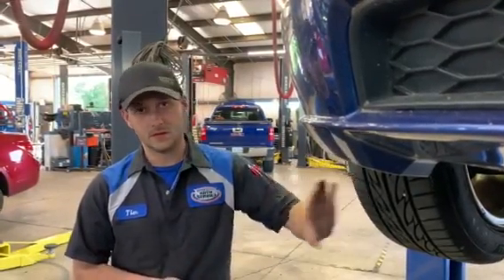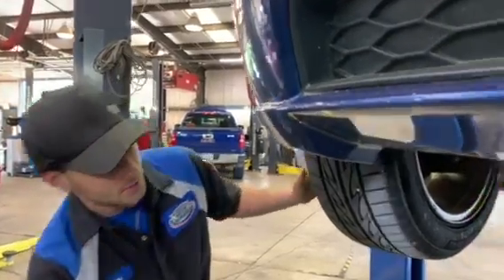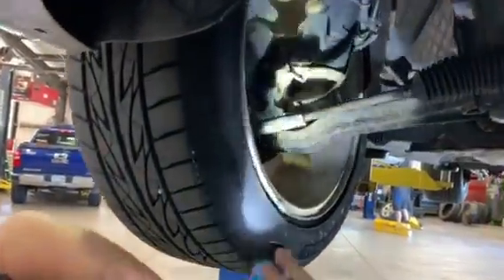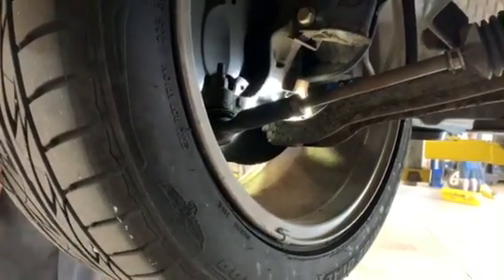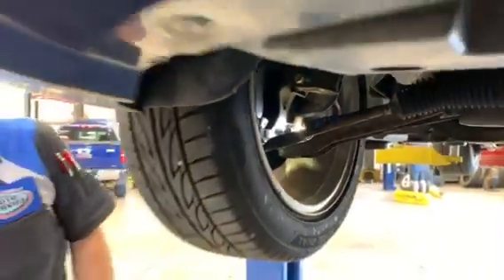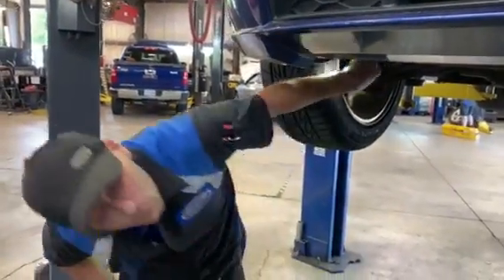How often do ball joints need to be replaced? Lee Hill Auto Service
Replacing your ball joint in Fredericksburg, is usually when you see signs of wear on your tire, over many miles of use. But sometime with a car that has been sitting, even if the mileage is low, damage and distortion can happen.
Ball joints connect the control arm to the steering knuckle. The ball joint is a pivot between the wheels and the suspension of your vehicle. In the front suspension, on most vehicles, there are upper and lower ball joints on both sides. The lower ball joints are usually bigger and wear out faster due to the front weight of the vehicle that rests on them.
Ball joints come from the factory with two different designs. Some are serviceable, meaning they can be greased and lubricated periodically, while others on most newer vehicles are sealed, and the grease from the factory is meant to last the life of the joint. Ball joint replacement is usually performed when the joint becomes loose. In some instances, they start making noise, usually creaking, from lack of lubrication. When the car is sitting the lack of lubricant causes the weight of the vehicle to make contact of the joint ends that distorts the metal.
Consumers may notice irregular tire wear. That indicates worn ball joints. Usually inside tire wear or tire feathering are signs of worn ball joints. Other indicators may include a knocking noise when driving over uneven roads or railway crossings.
Ball joint replacement costs vary from vehicle to vehicle. Factors include whether the vehicle uses two or four ball joints. Other factors include whether the ball joints can be replaced as an individual part or incorporated into a control arm assembly.